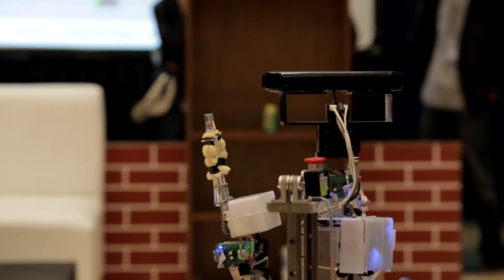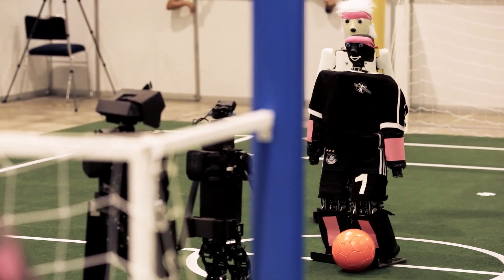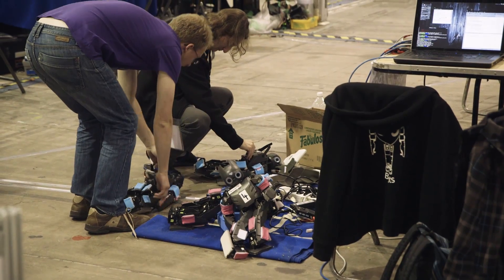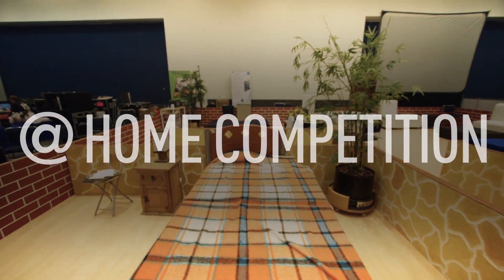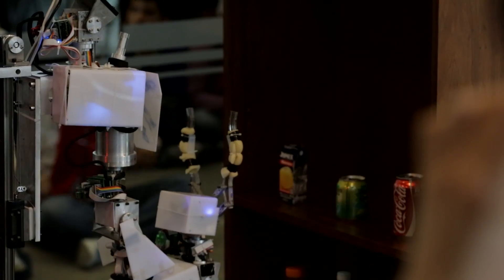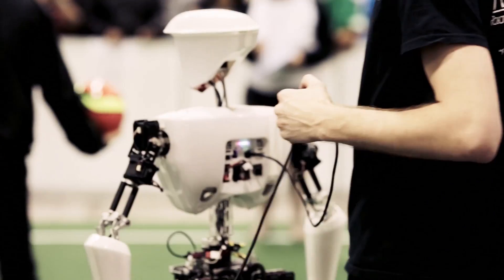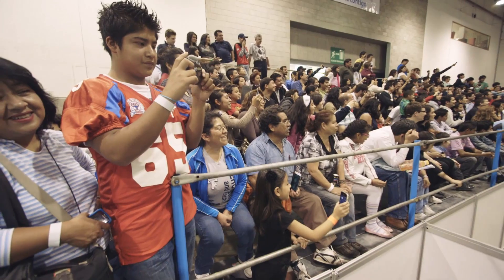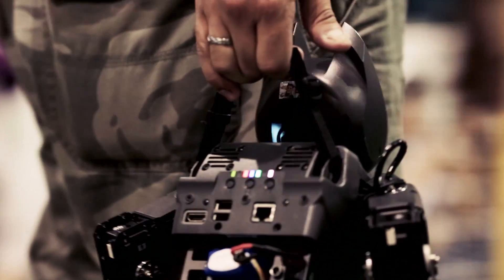Real steel: the broken necks and baby steps of RoboCup 2012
Face-planting towards the goal, the world's best soccer robots battle it out in Mexico City for the Louis Vuitton Best Humanoid trophy. Paul Miller explores how roboticists are embracing failure to stagger to success.

Shot by Jordan Oplinger and Billy Disney. Edited by Jordan Oplinger. More from The Verge: